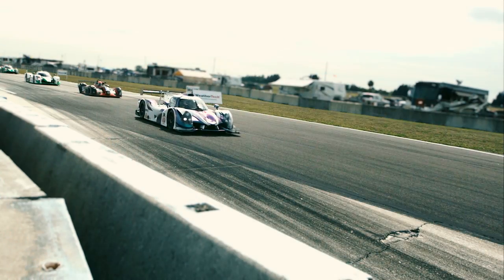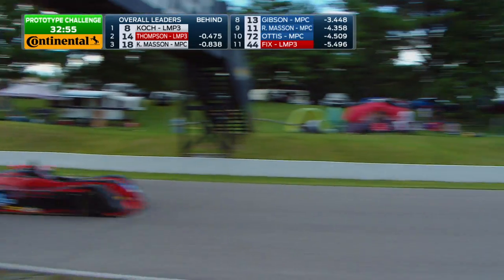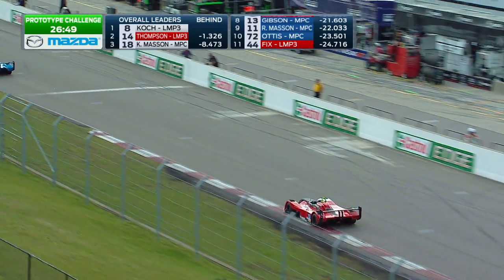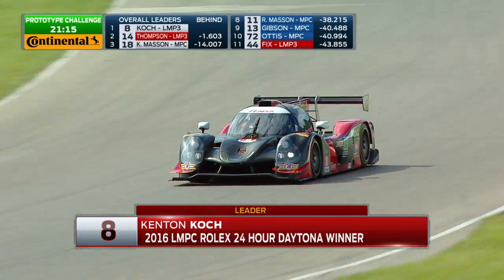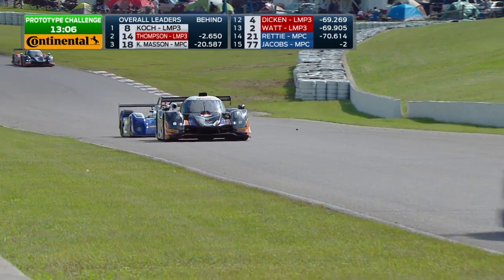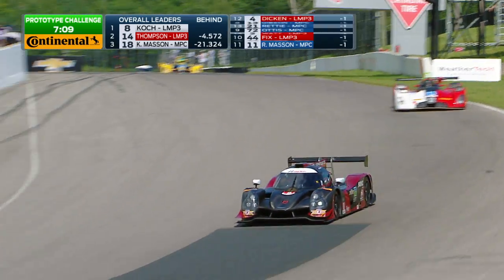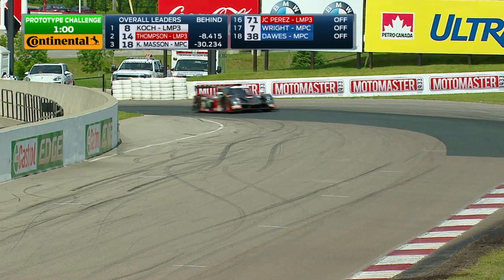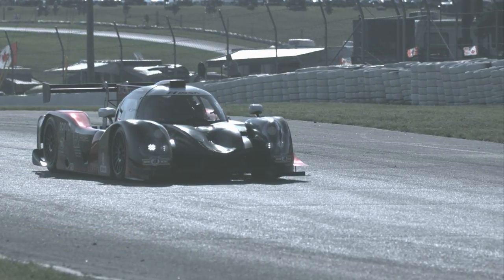Canadian Tire Motorsport Park 2017 IMSA Prototype Challenge presented by Mazda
The FS2 broadcast which includes highlights from Round 7 and Round 8 race of the IMSA Prototype Challenge presented by Mazda championship at Canadian Tire Motorsport Park, July 8-9.